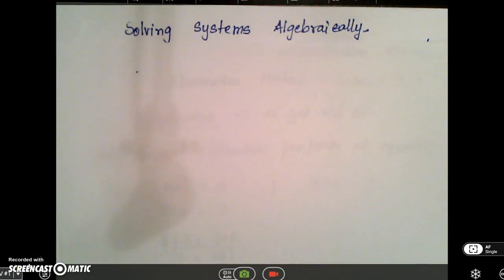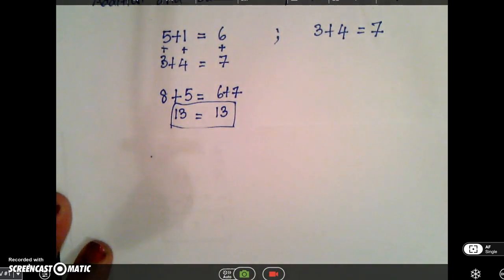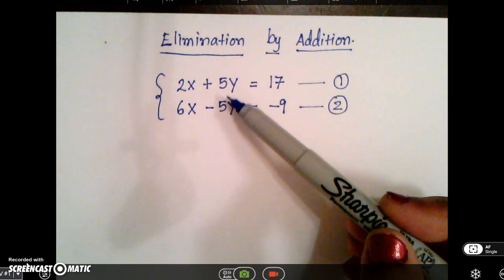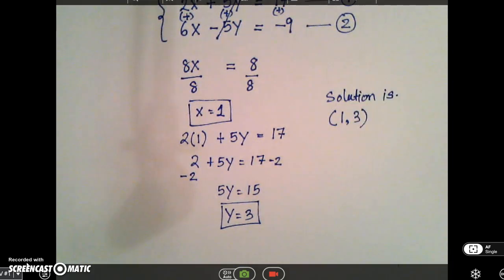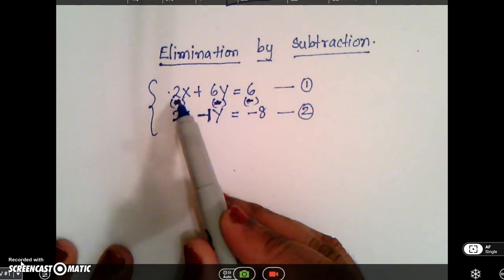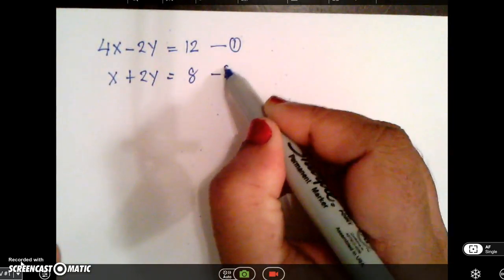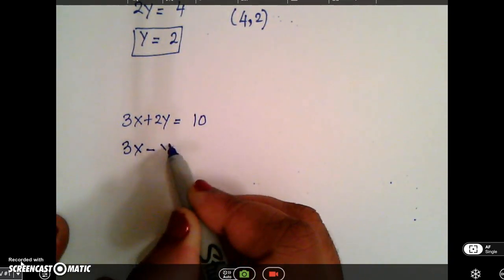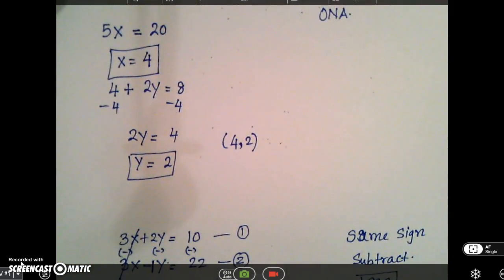Solving Systems by Elimination Addition and Subtraction